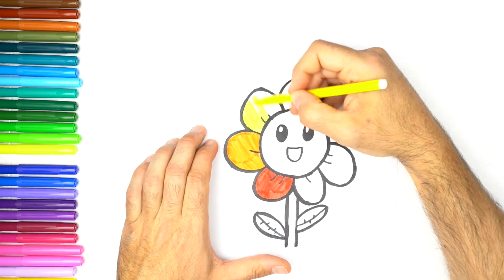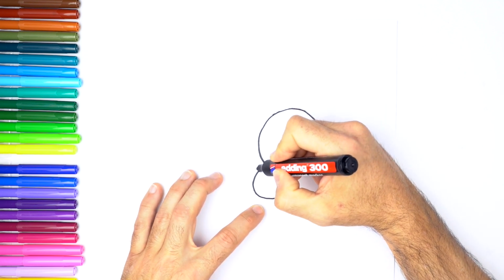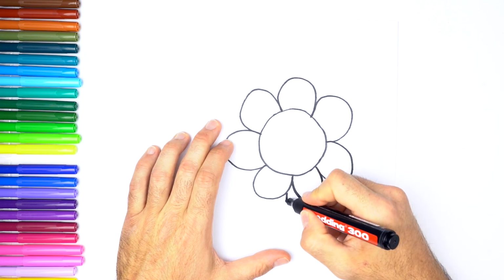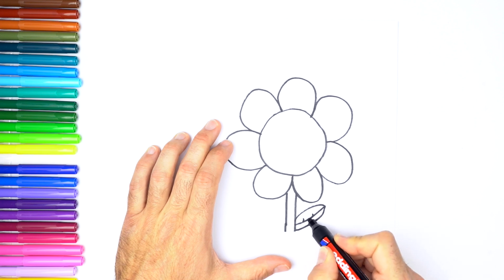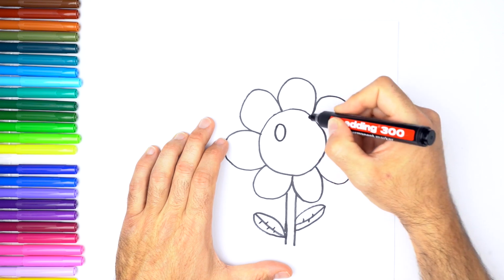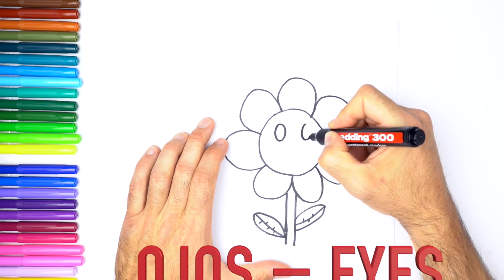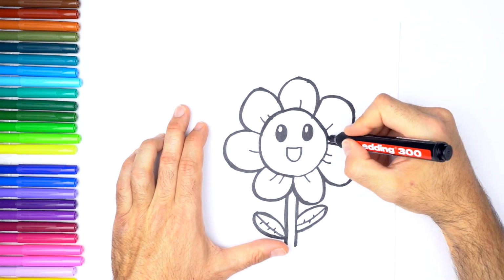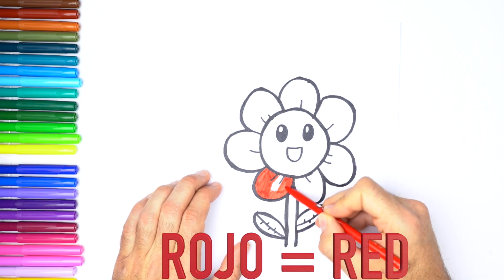How to Draw a FLOWER While We Learn SPANISH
Welcome to Draw Learning, in this video you will learn how to draw  a FLOWER while you learn Spanish in a fun and easy way.

The words we have used in this video are:

- CÍRCULO = CIRCLE
- TALLO = STEM
- HOJA = LEAF
- OJOS = EYES
- FLOR = FLOWER
- ROTULADOR = MARKER
- ROJO = RED
- NARANJA = ORANGE
- AMARILLO = YELLOW
- VERDE = GREEN
- AZUL CLARO = LIGHT BLUE
- VIOLETA = VIOLET
- ROSA = PINK
- PÉTALO = PETAL

You are watching draw learning :

How to draw a FLOWER